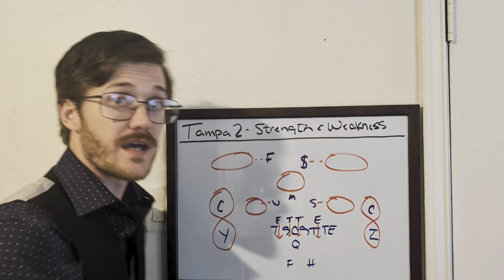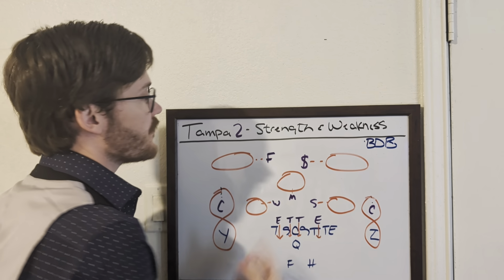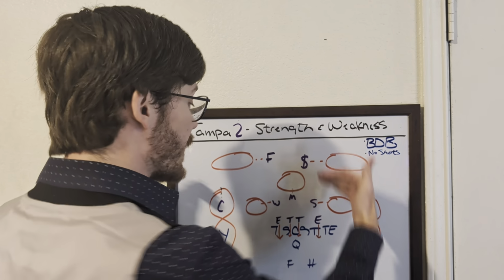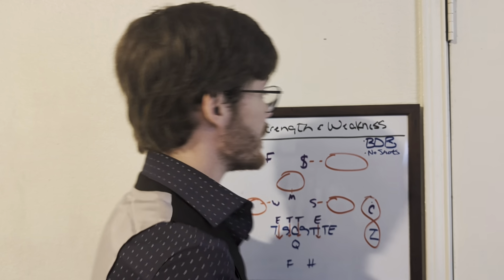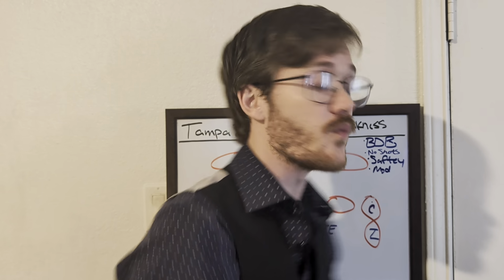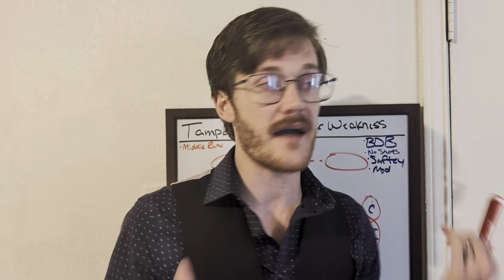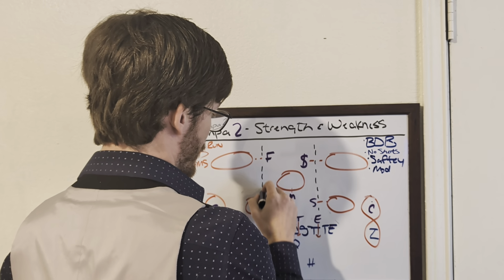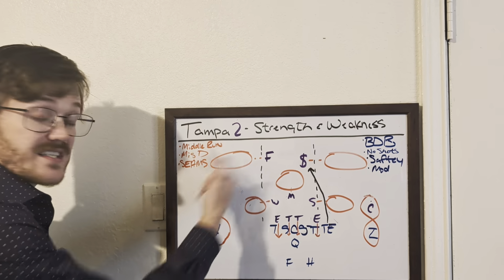Chalk Talk Ep 12- Tampa 2 Strengths and Weaknesses